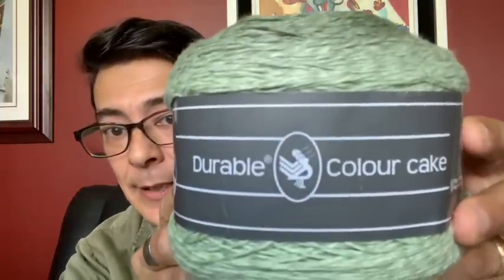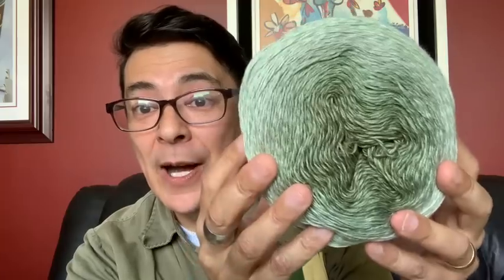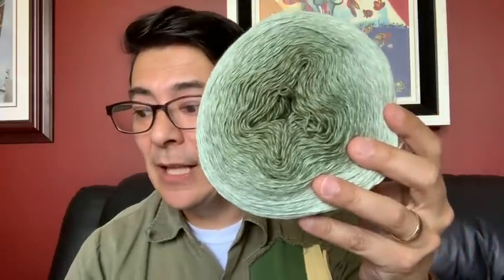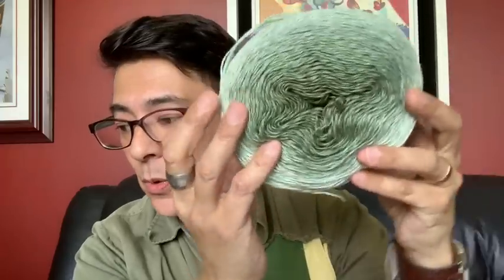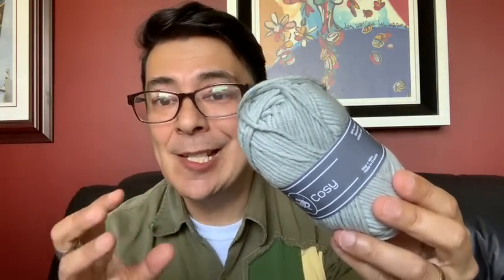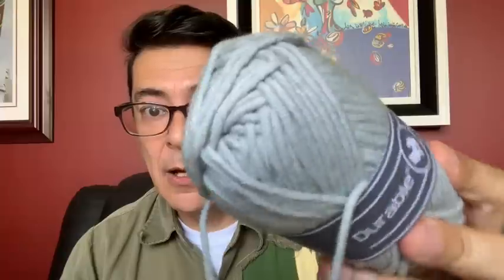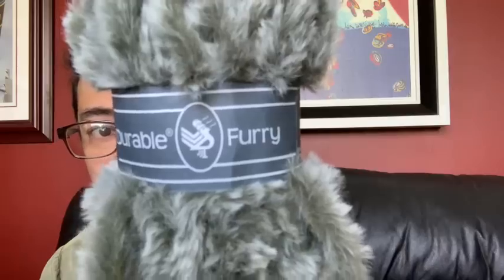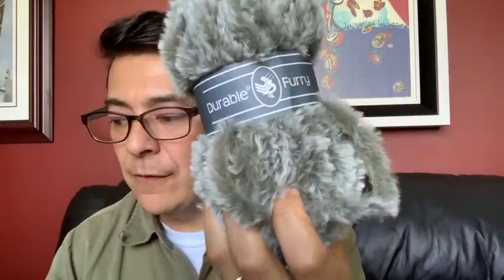Yarn Video – Happy Mail from Stitched Naturally – Durable Yarn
There’s some exciting news with a (new to me) yarn store called Stitched Naturally. What they have graciously done is sent me happy mail yarn and they have asked me try it out. Please note the code is good at checkout until November 15, 2021.

NO PURCHASE NECESSARY – CLOSED
1. Eligibility: These two Urban Yarn Giveaways are open Worldwide SEE DETAILS.
In the USA: only to legal residents of the United States (excluding its territories and possessions) and Washington D.C. who are of adult age determined by the country they reside in, and at the time of entry (“Entrant"(s)). Void in Puerto Rico, the Virgin Islands and any country where prohibited (note insert by Urban Yarn – I don't know why this is in here, but I'm adding it in).
2. Prize: The Giveaways allows Entrants to enter random drawings, as described below, on the Urban Yarn YouTube Channel for a chance at the Giveaway Prize One – D.I.Y. Kit of Kissing Couple and Prize Two – D.I.Y. Kit of a Windmill, both have a value of CAD$11 (Canadian Dollars) each. THE ODDS OF WINNING THE PRIZES DEPENDS ON THE TOTAL NUMBER OF ELIGIBLE ENTRIES RECEIVED. No Prize substitutions or cash alternative is allowed except at the sole discretion of the Sponsor. If Prizes cannot be awarded due to circumstances beyond the control of the Sponsor, then substitute prizes of equal or greater retail value may be awarded. The Winner will be solely responsible for all federal, state and/or local taxes (duties), and for any other fees or costs associated with the Prizes being received.
3. Giveaway Period: The Giveaway Period shall begin at 12 p.m. Pacific Standard Time ("PST") on June 2, 2021, and shall end at 11:59 p.m. PST on June 9, 2021 ("Giveaway Period").
4. How to Enter: To enter the Giveaways you must (a) subscribe to the Channel, (b) “like” this video called “Yarn Video – Happy Mail from Stitched Naturally – Durable Yarn” and (c) place a comment in the comments section of this Video using the winning word “Windmill”. ONLY ONE ENTRY WILL BE ENTERED PER PERSON.
5. Winning: The Winners of the Giveaway (“Winners”) shall be chosen by Using a random comment picker program. The Winners shall be chosen within 4 days after the end of the Giveaway Period.
6. Prize Claim: The Winners need to notify the sponsor (Urban Yarn) that they acknowledge they have the winning comments and are the the recipients of the giveaway prizes. The Winners needs to use the gmail account that is associated with their YouTube account – this way the winners can be verified as the true people claiming their prizes, and email their appropriate mailing address by no later than 11:59pm June 16, 2021. The prizes may be awarded to new recipient Winners if no contact is made by June 16, 2021.
For the USA – The Winners may be required to execute an Affidavit of Eligibility, a Liability Release, and (where legal) a Publicity Release (collectively, “Prize Claim Documents”) within 7 days of notification, or as directed by the Sponsor. The failure to respond to the notifications and the failure to provide the Prize Claim Documents will result in forfeiture of the Prizes and, in such case, the Sponsor may declare alternate winners, based on another random drawing. If Prizes go unclaimed or are forfeited by the Winners, the Prize may not be re-awarded. An IRS Form 1099 may be issued (but highly unlikely) in the name of the Winners, for the actual value of the Prize received. Other restrictions may apply.
7. Rights of Sponsor: Sponsor, shall have the right, at its sole and absolute discretion to refuse any Entry whatsoever made by Entrants which it finds to be in violation of these Official Rules or which it finds in its sole discretion to be otherwise objectionable for any reason.
8. YouTube Policies a) Your participation in and entry into these giveaways must be in compliance with YouTube’s own Community Guidelines. Entries which don’t comply with YouTube’s Community Guidelines will be disqualified. b) YouTube is not a sponsor of this Giveaway. By entering this Giveaway, you release YouTube from any and all liability related to this Giveaway.
–End of Rules–